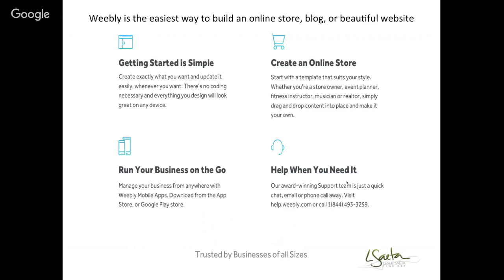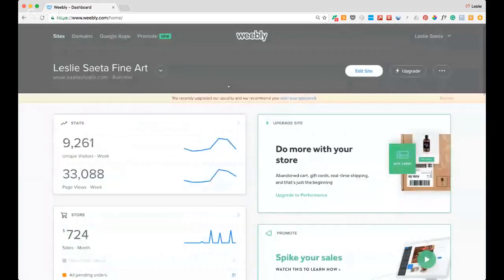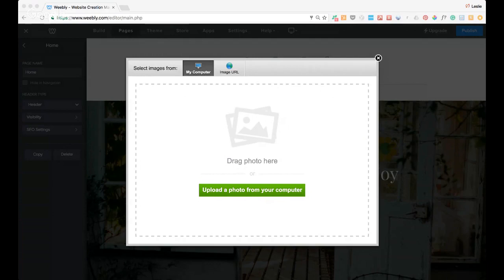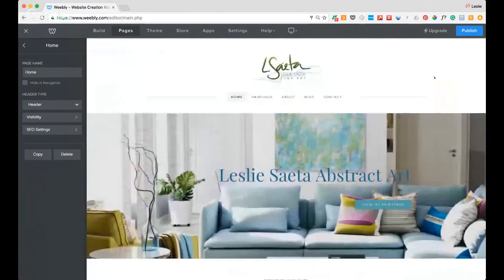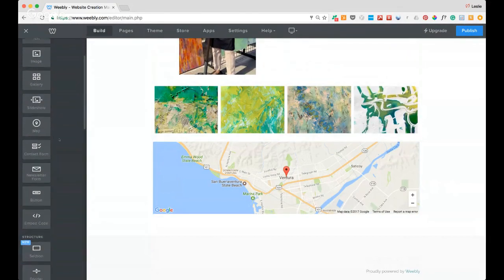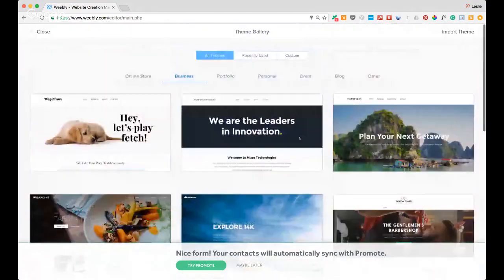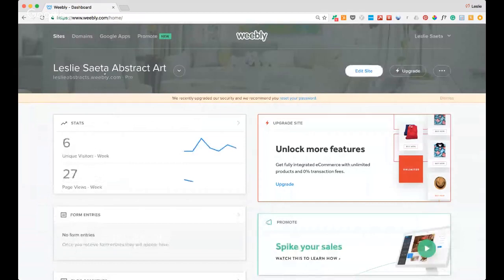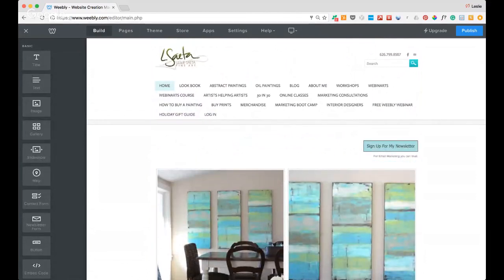Is Weebly For You?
Join me for a free webinar as I share how you can use my favorite web builder Weebly to build your art website!